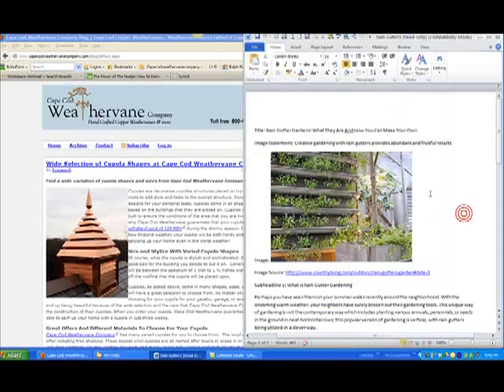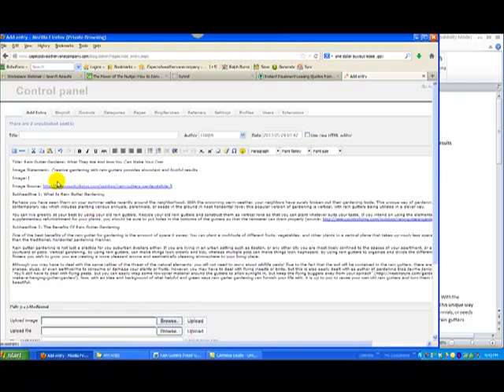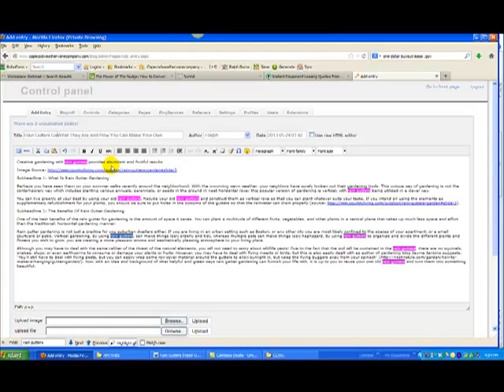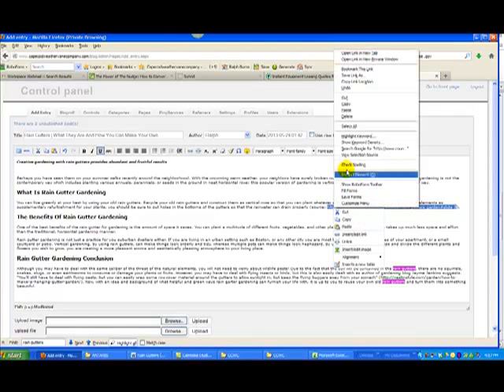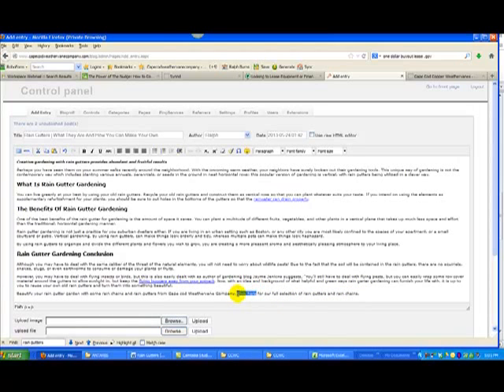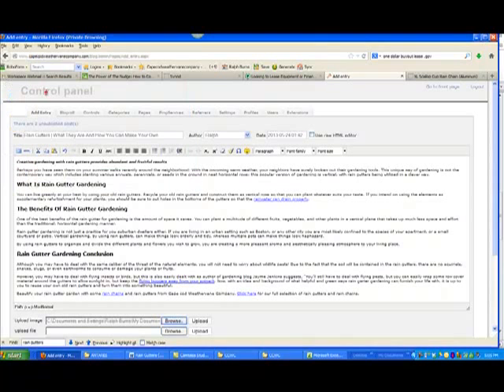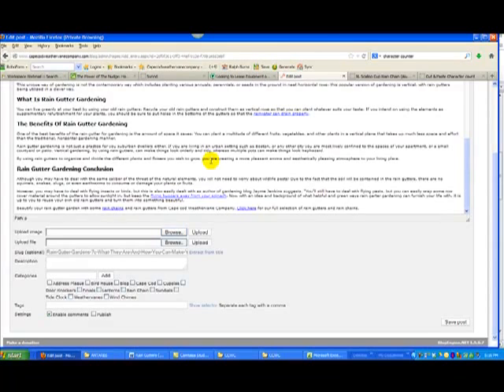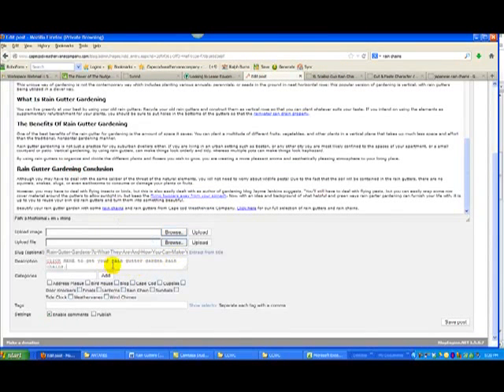How to Upload a Blog Post to blogengine.net